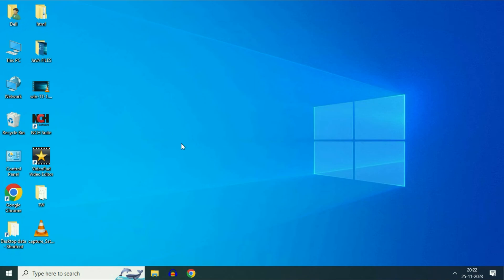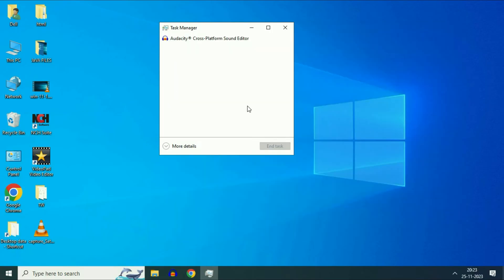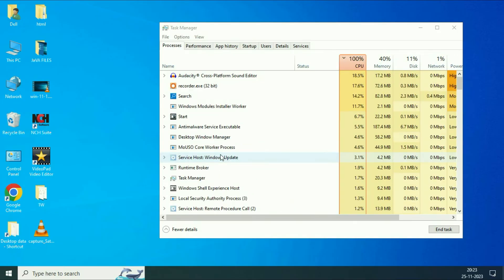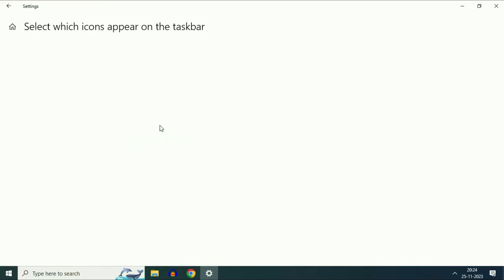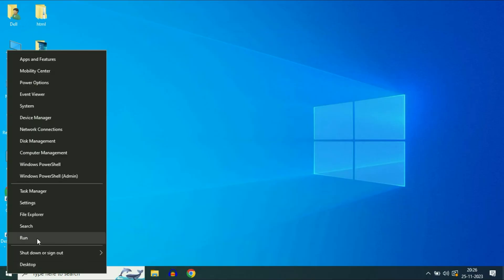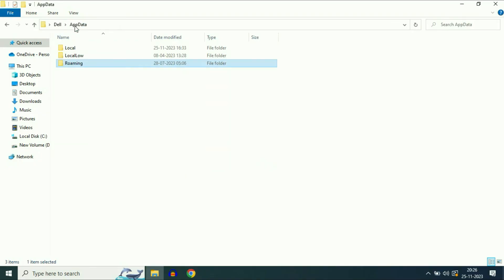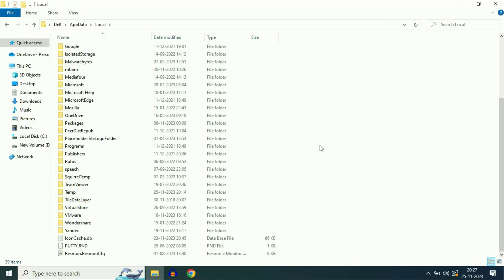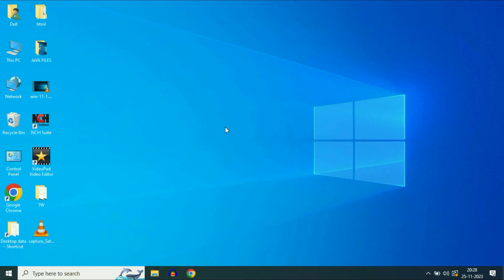How to Fix Icons Not Showing on Taskbar in Windows 10 (3 Methods)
How do I enable taskbar icons in Windows 10